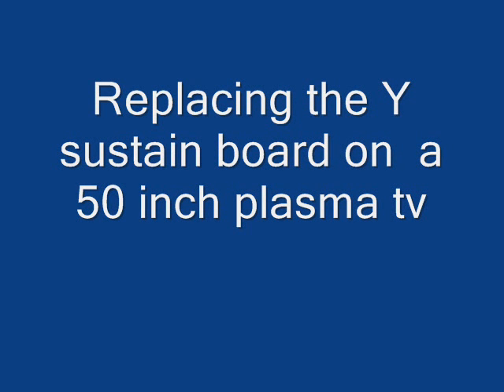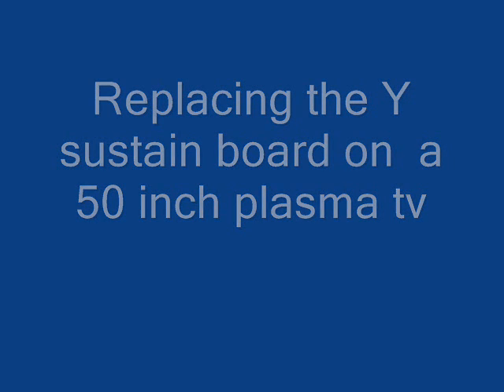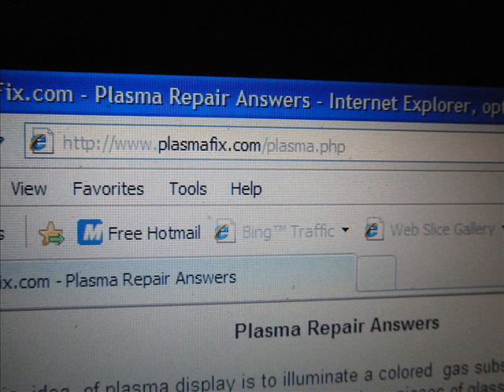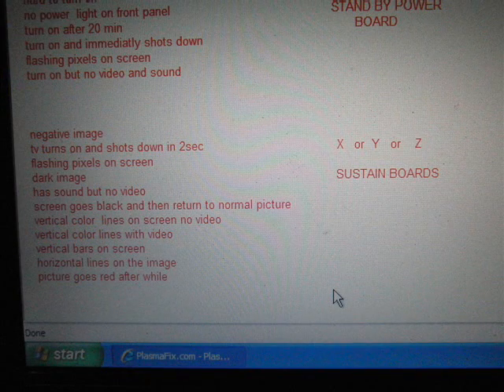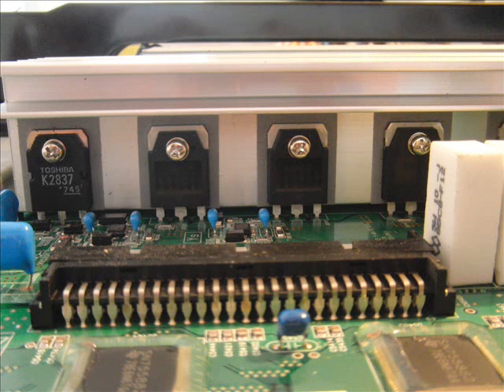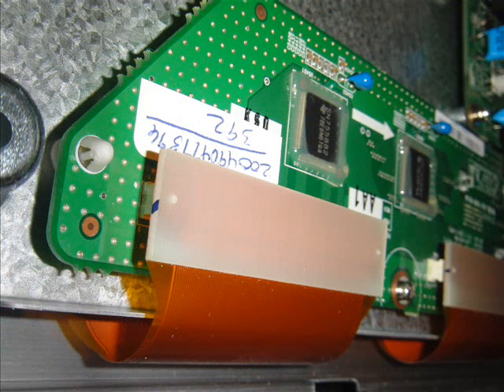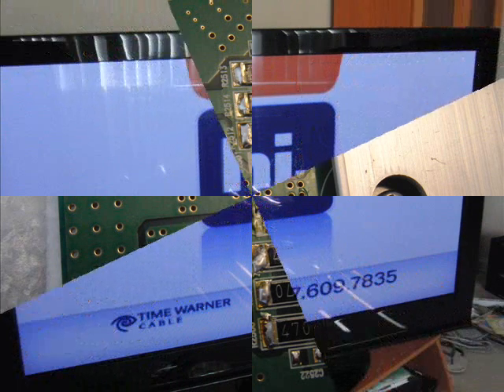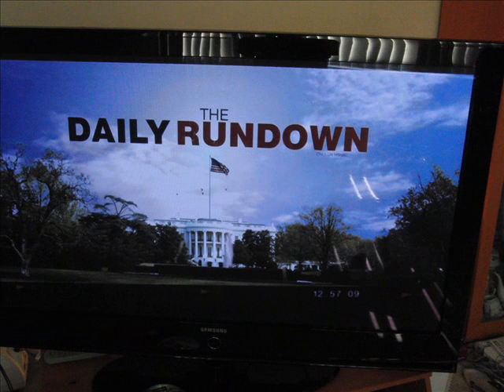Replacing the Y Sustain board on a 50inch plasma tv Movie.wmv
A word of warning: A television has high voltage and can kill you if you touch the wrong part.
 My two and a half year old 50 inch plasma is broken already.  The Y main or sustain board needs to be replaced. The tv has no active cooling and I'm not surprised it overheated with the tremendous heat generated.  Out of warranty repair will cost several hundred dollars. It's a shame they can make such poor quality products. All they needed was a few strategically placed fans to cool the tv. Don't attempt the repair if you are not qualified to do so. The residual electricity from the capacitors, even when the plug is disconnected, can kill you or give you a nasty shock. This video is best viewed on a PC showing the annotations which serve to clarify the locations of different boards and the connections.